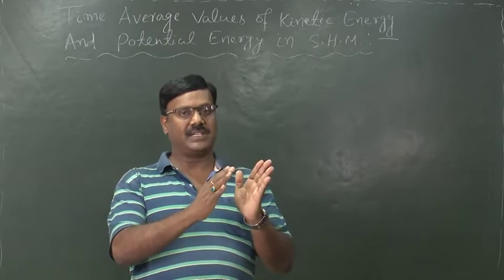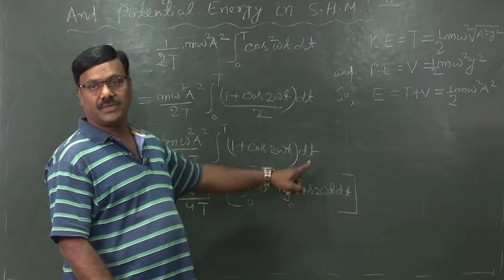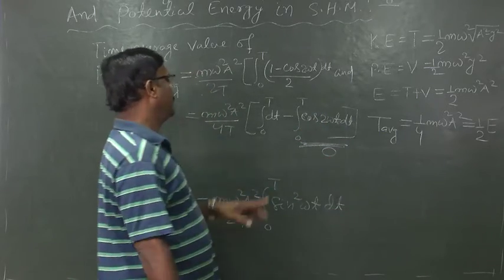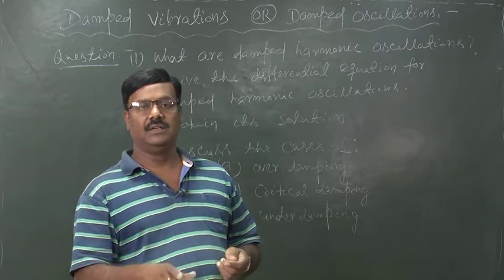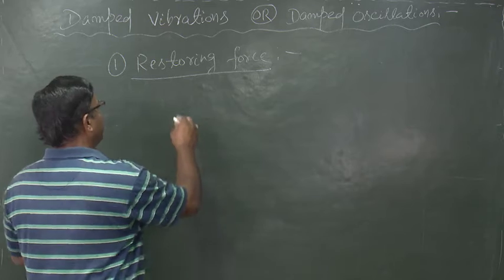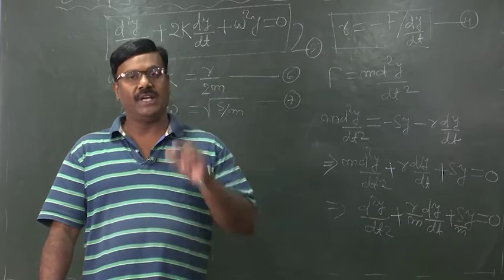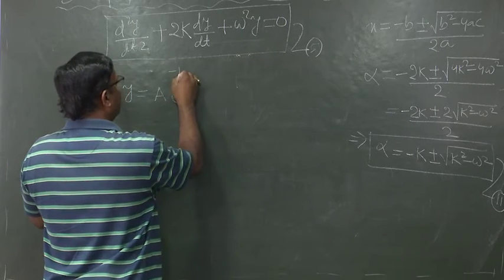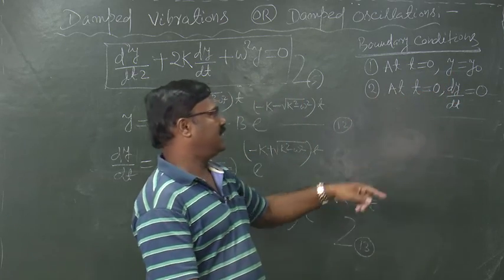L-06 || OSCILLATIONS || MECHANICS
PREVIOUS VIDEO